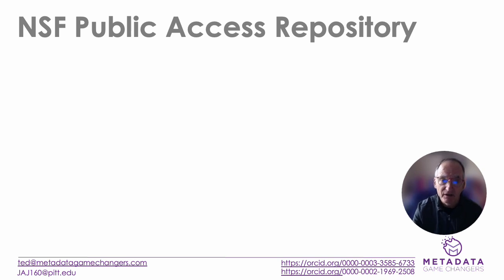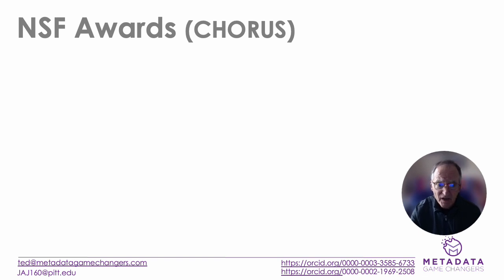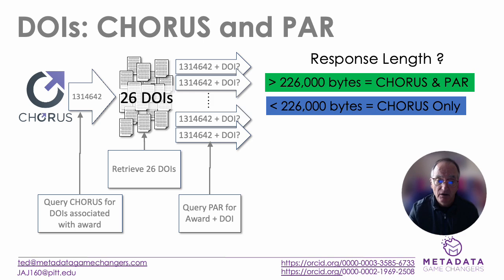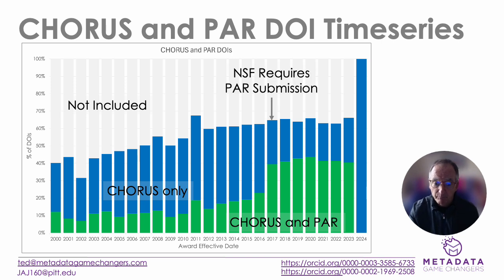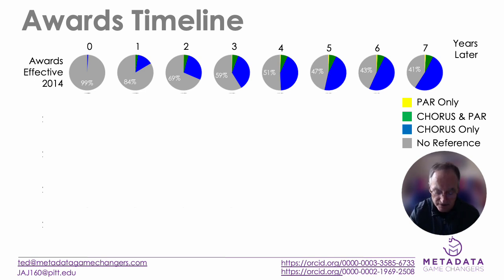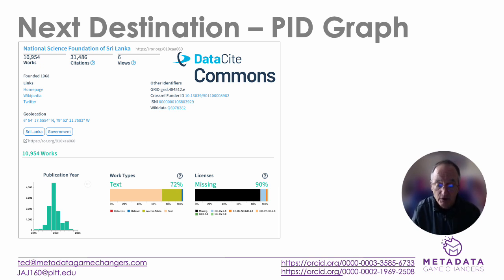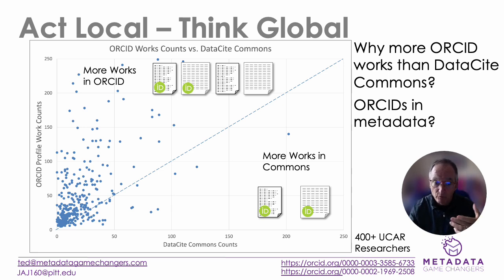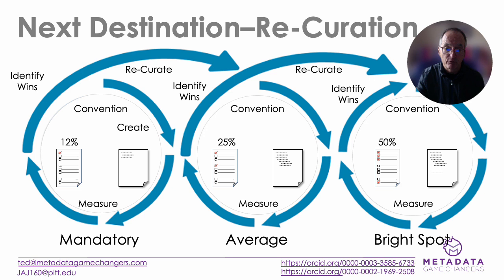HabermannJonesViewsFromDataJourney Shared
Understanding the research ecosystem requires collecting data from many data journeys. Understanding those journeys and the impact they have on the data they produce can require quite a bit of work. In this talk we compare three data journeys related to research funded by NSF and several other examples.